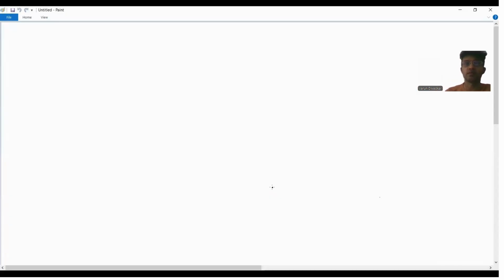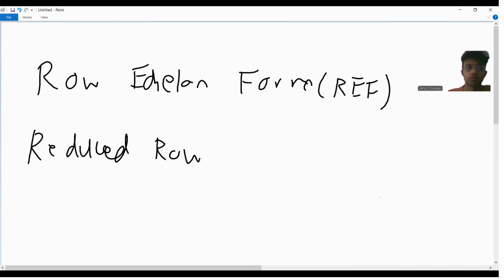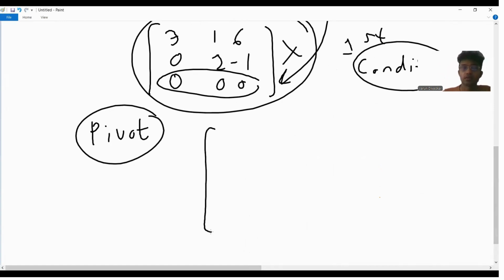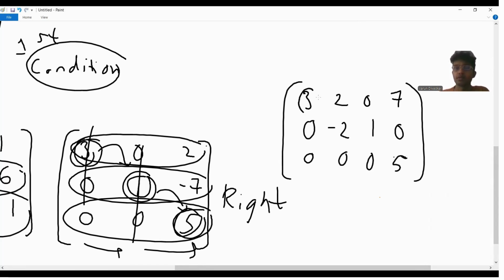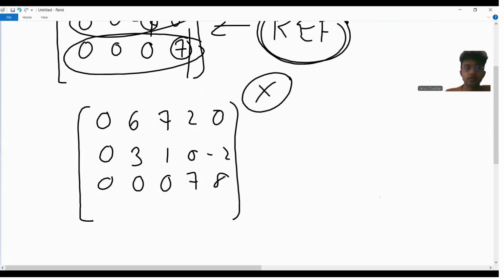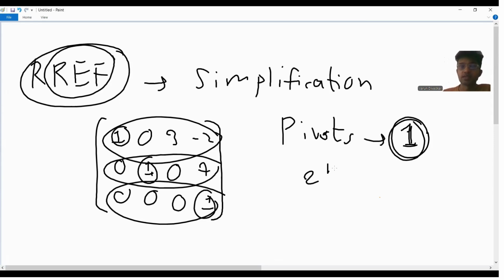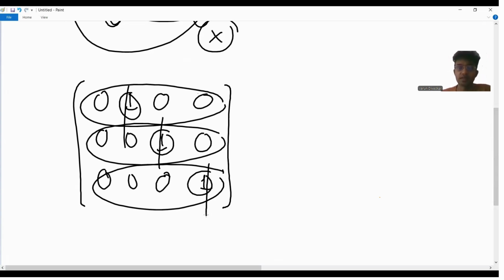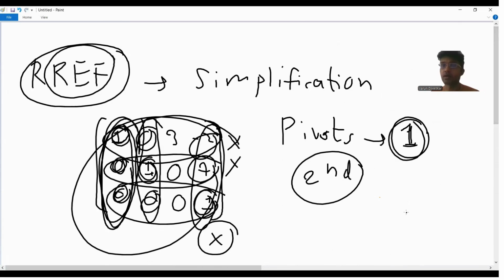Echelon form of Matrices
All that you wanted to know about Echelon form of matrices!